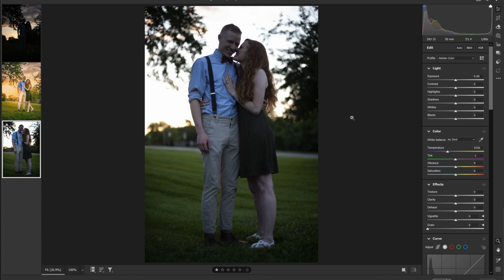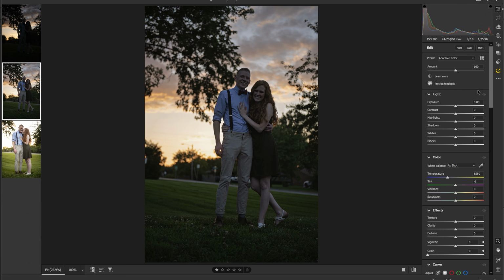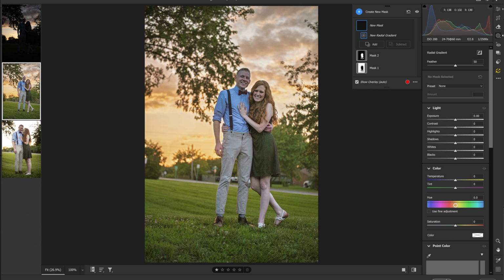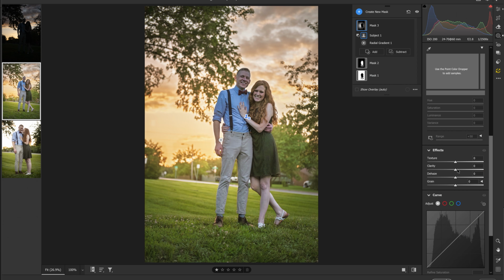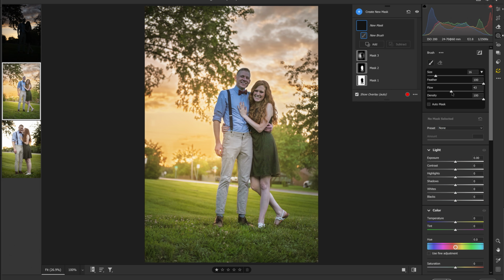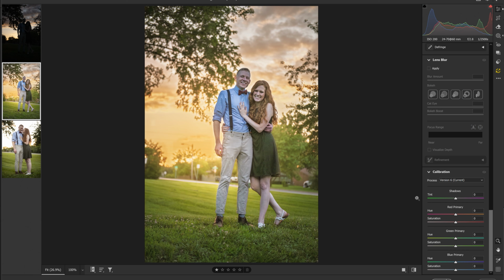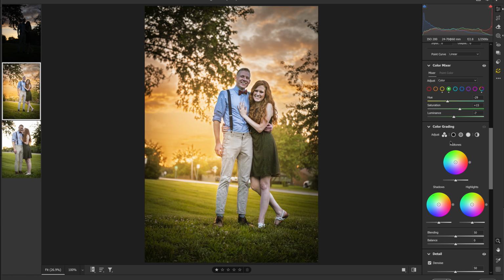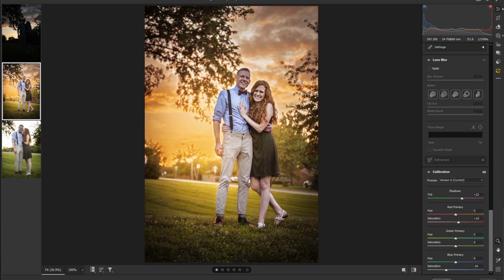Stop Deleting Your Dark Photos: Do This Instead!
This video addresses common issues with blown out backgrounds and improperly exposed subjects, offering practical photography tips. We'll show you how to correctly edit photos to achieve the desired look using lightroom techniques. Learn essential photo editing skills to improve your images. 📸